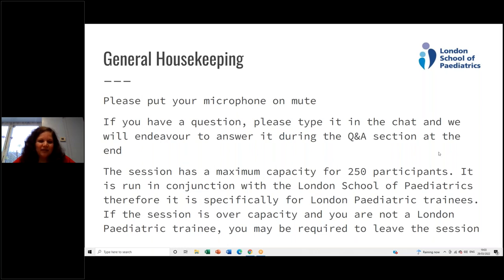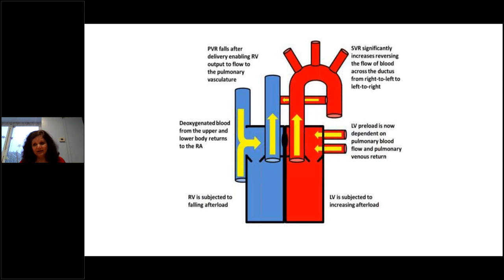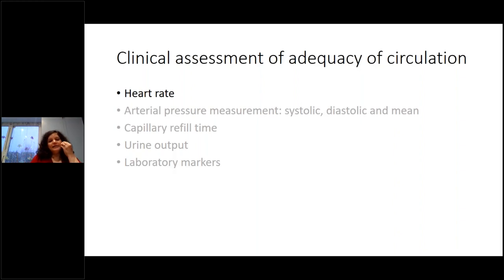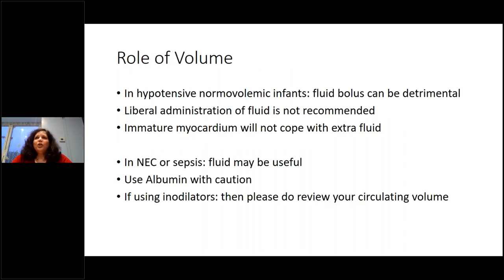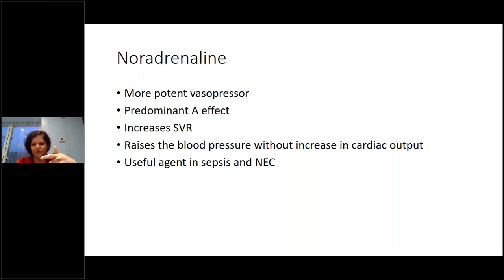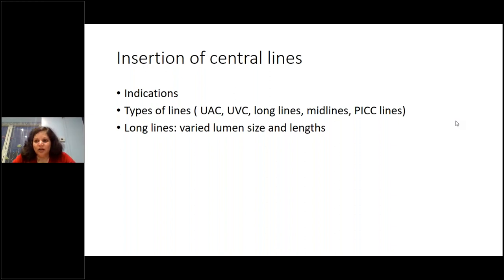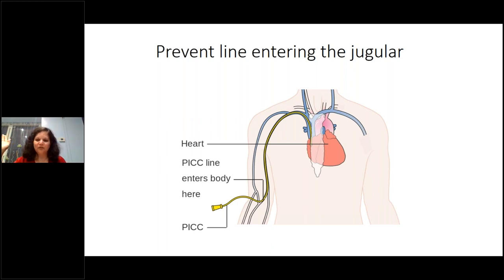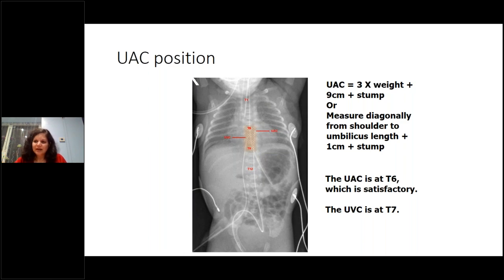2022-03 - R Ghandi - Neonatal circulation and central lines